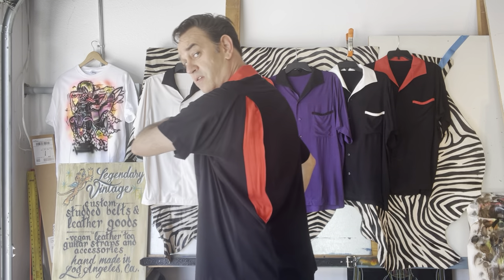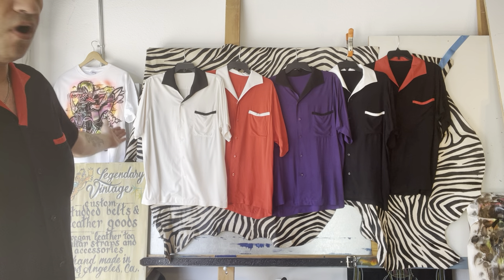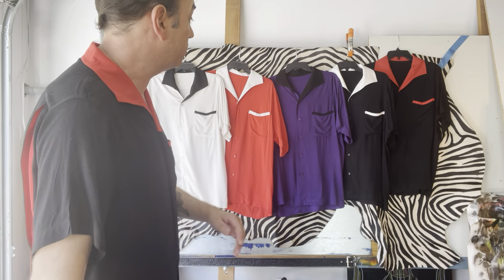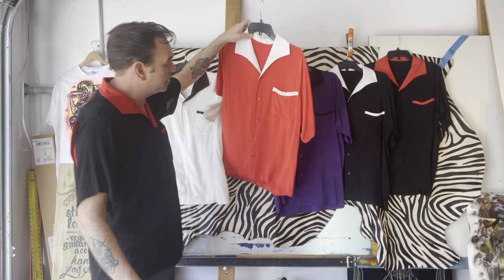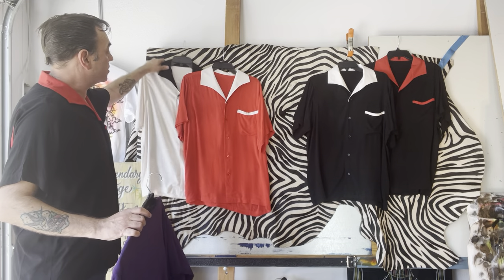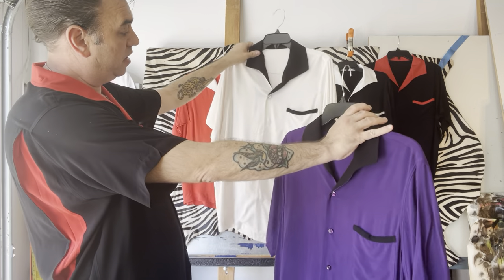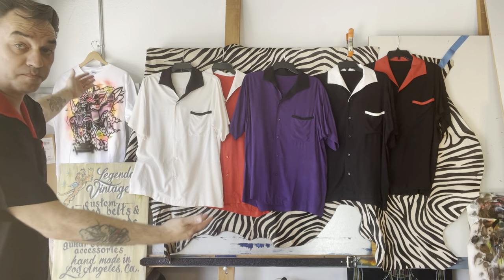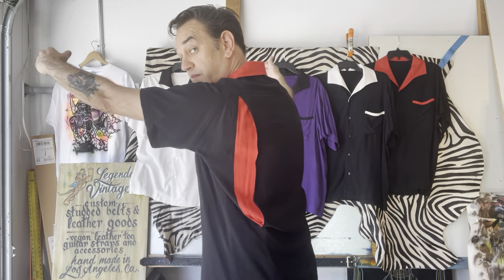Custom made bowling shirts!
Link to shop in comments.

Let me know if your interested, I will do another run if there is demand.